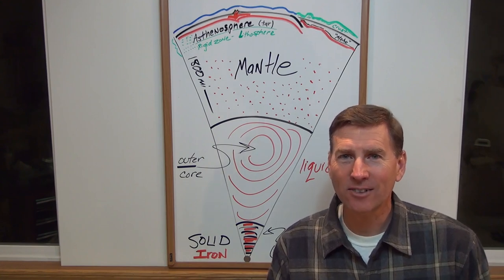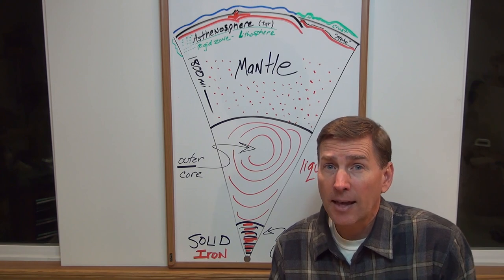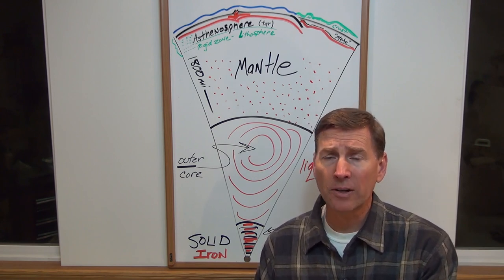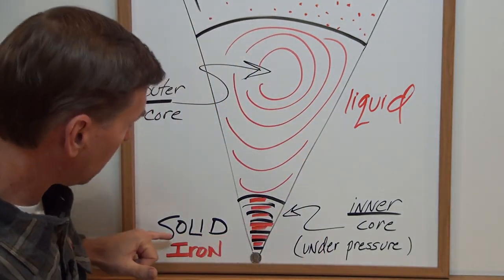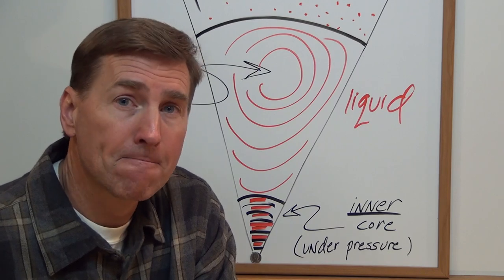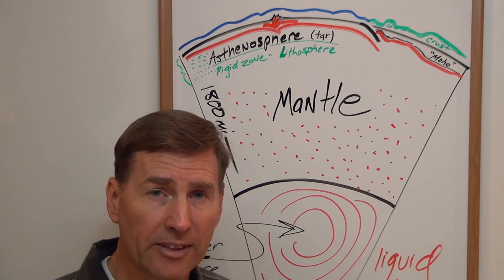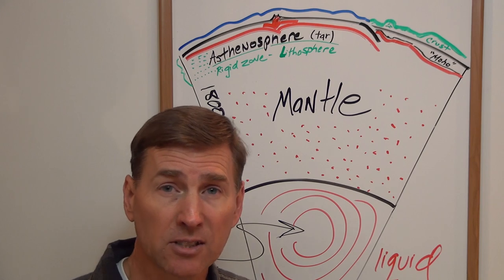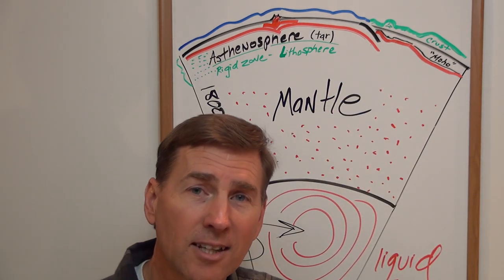Chapter 13 - Earth Interior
New upload